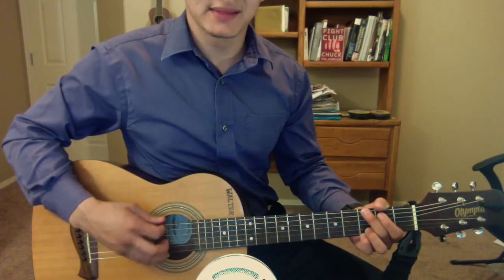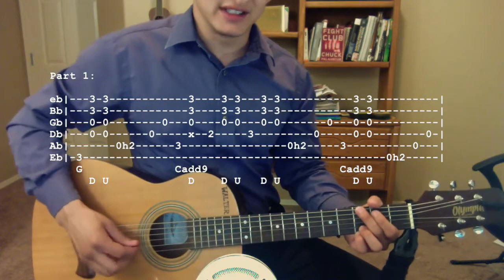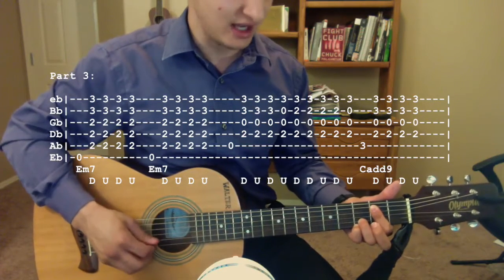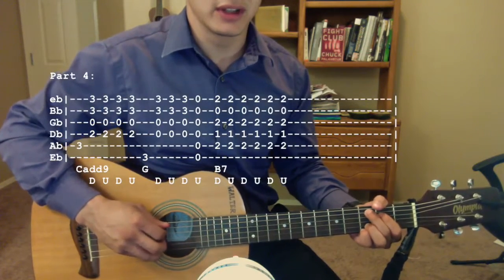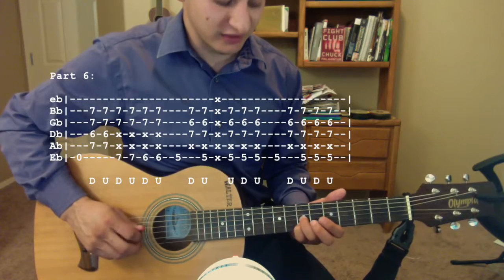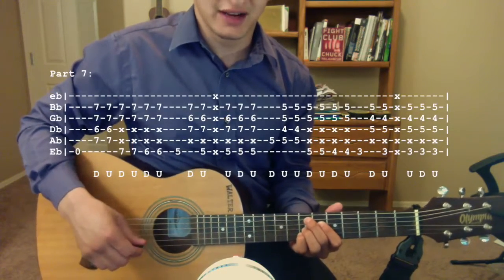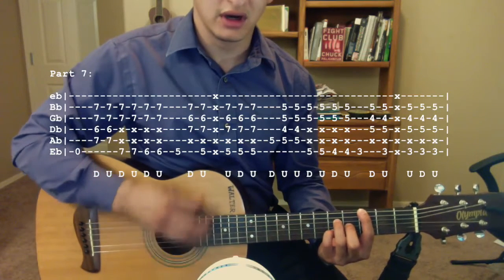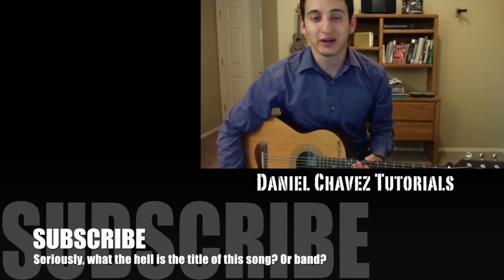Extreme - Riff in Peace (Guitar Lesson/Tutorial with Tabs)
HALF STEP DOWN TUNING

I have no idea what the freaking song title is or if it even has a title. It's either "Riff in Peace" or "Nuno's Song". Either way, I like it. Thank you, Legendary Ninja Bunny (Hard to say that without laughing), for the request. Hope you like it!

As always, leave your requests in the comment box down below, and I'll get to it when I can!